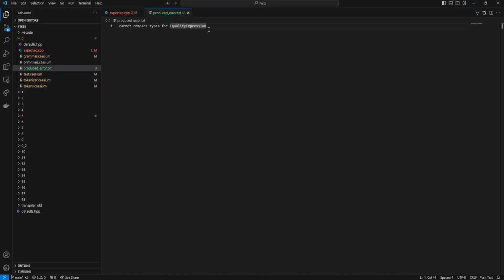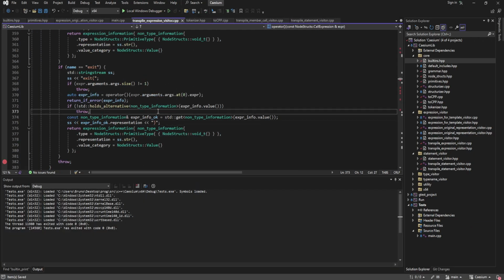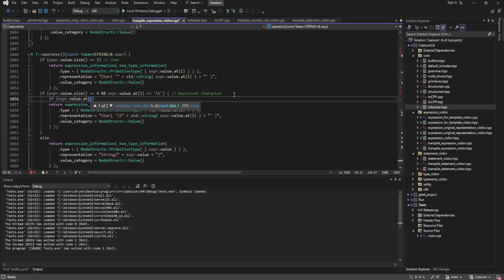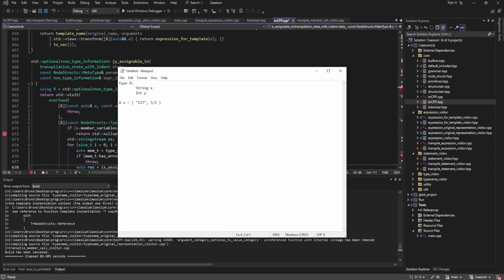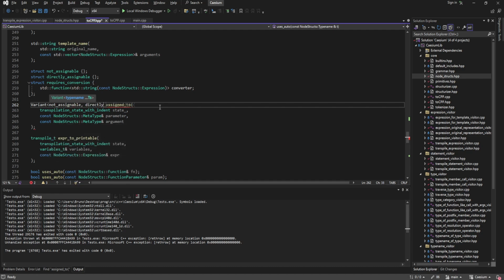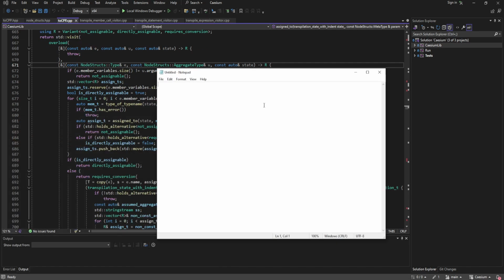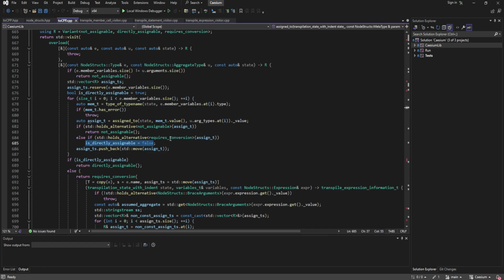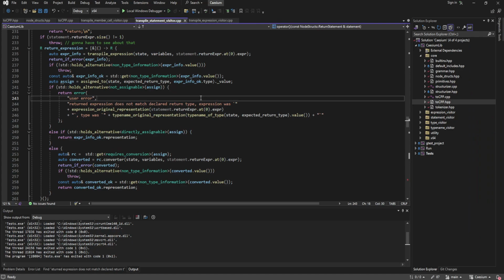Caesium Feature Work - Chapter 2 - Implicit Conversions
Caesium Programming Language Development

0:00 - Context
0:58 - String.at()
1:30 - Compare Error Message
2:13 - Single Character String Literal → Character
2:52 - Char Assignable to String
3:06 - removing std::unreachable, adding exit()
3:42 - fixing backslash quote character
6:10 - Transpiling Implicit Conversions to Explicit Conversions